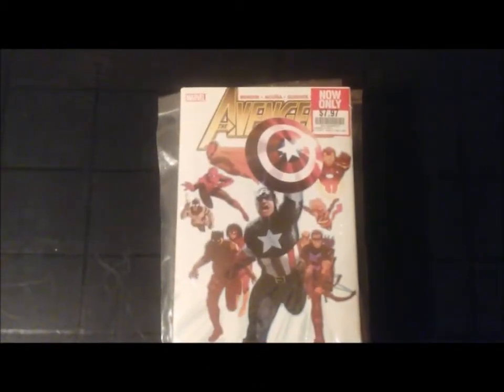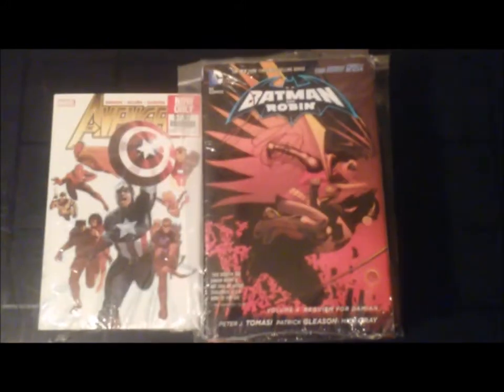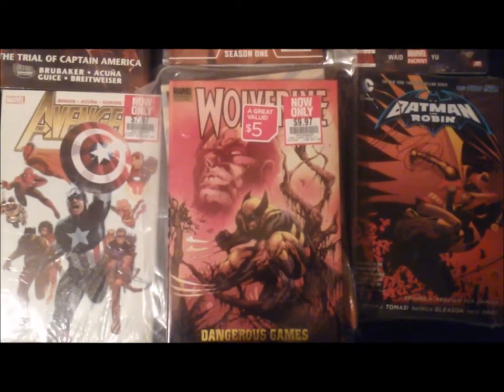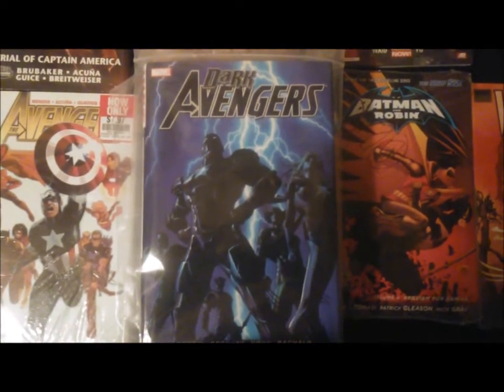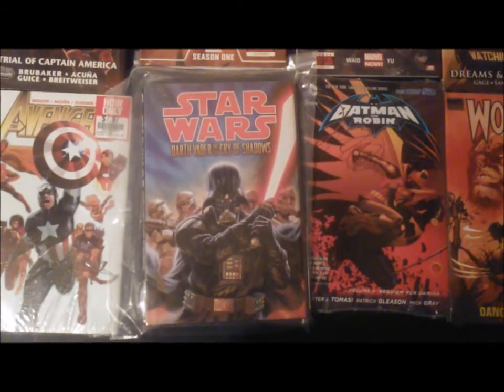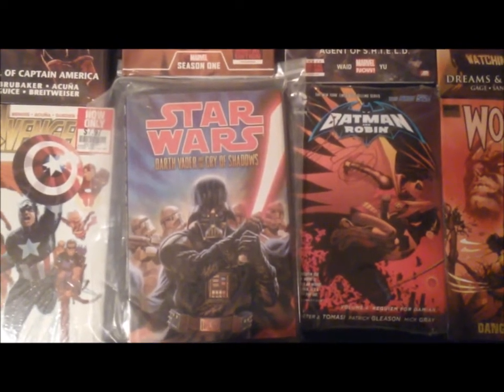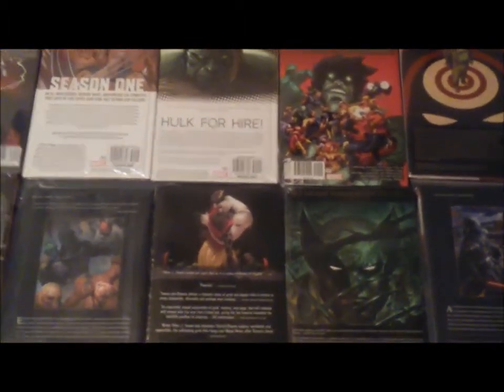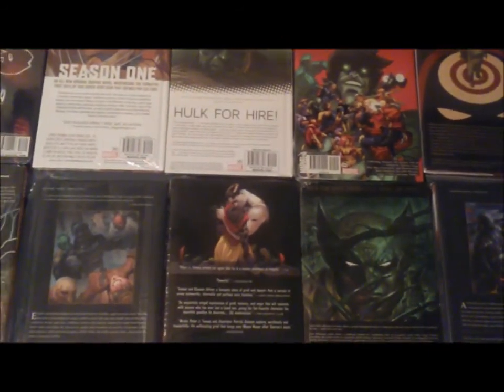Comic Book Collecting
How to find cheaper comics